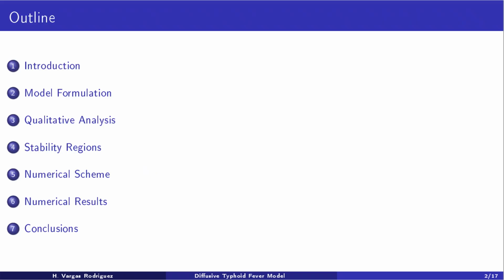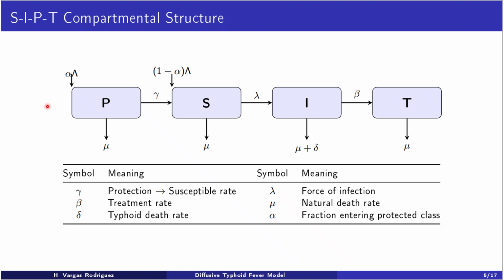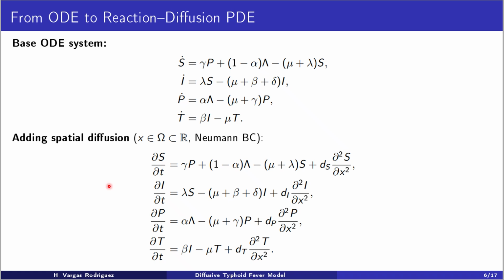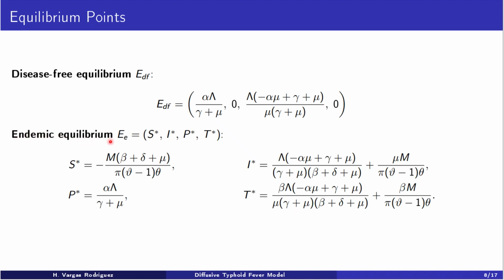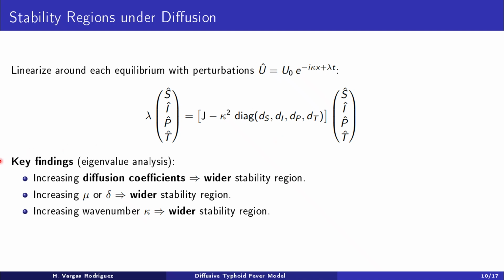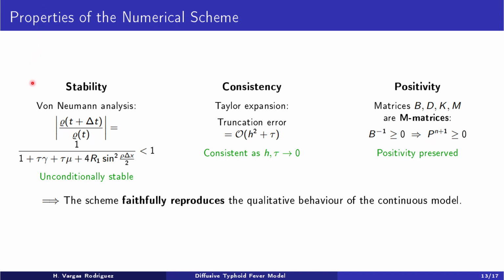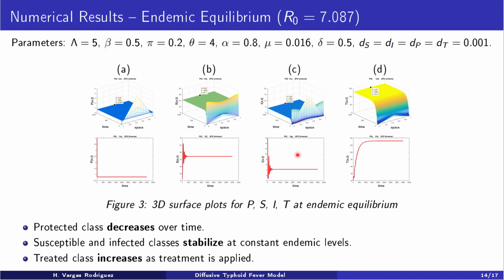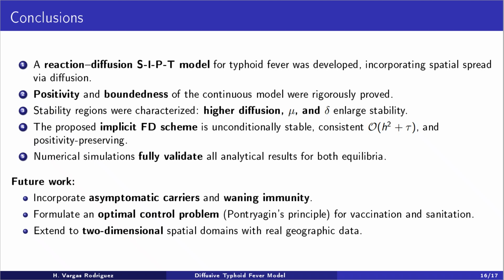Exploring Stability in a Diffusive Typhoid Fever Model Incorporating Protection Strategies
Exploring Stability in a Diffusive Typhoid Fever Model Incorporating Protection Strategies by Héctor Vargas